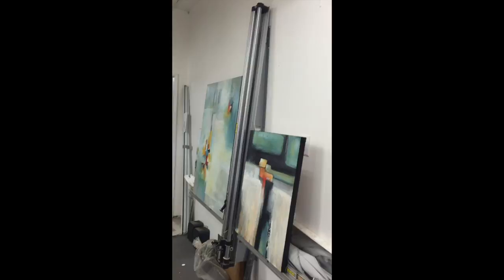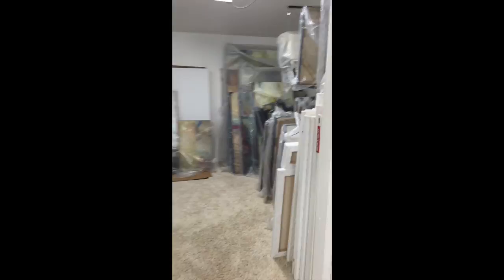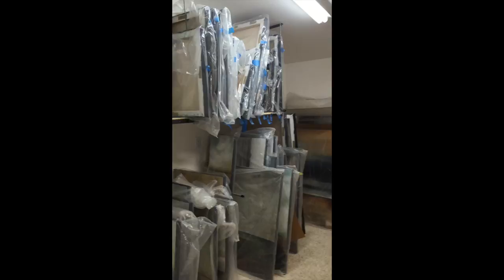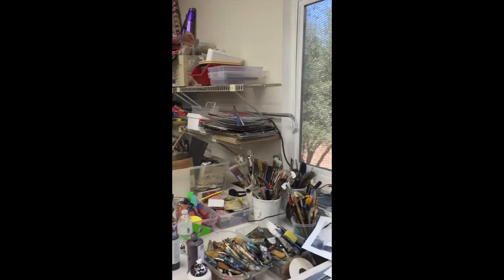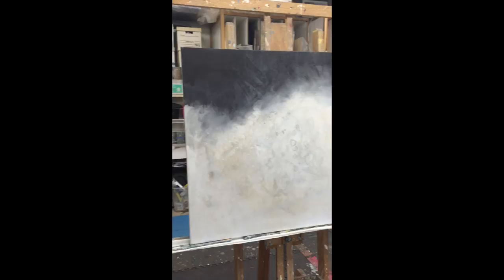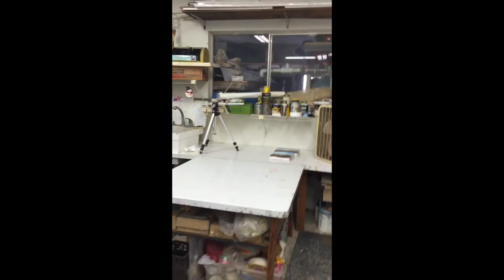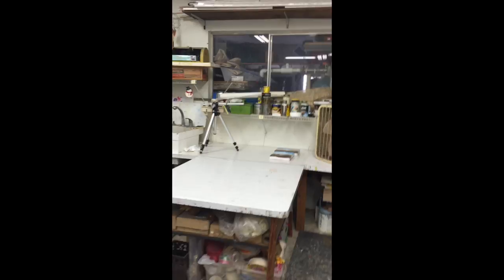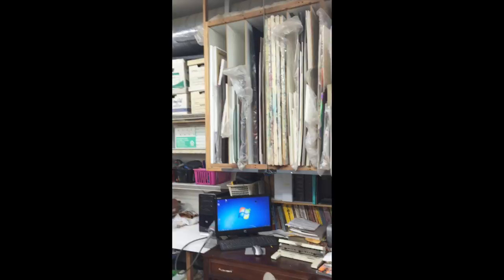Studio Tour of Abstract Artist Karen Hale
SUPPLIERS:
Some of my favorite Golden Paints

AMAZON - Golden Fluid Paints - Click on a color to go to Amazon

Titanium White
Titan Buff
Quinacridone Magenta
Alizarin Crimson
Yellow Ochre
Ultramarine Blue
Viridian Green Hue
Hansa Yellow Medium
Cerulean Blue, Chromium
Dioxazne Purple
Cadmium Red Medium Hue
Napthol Red Light
Cadmium Yellow Medium Hue
Cobalt Blue
Quinacridone Burnt Orange
Naples Yellow
Vat Orange
Van Dyke Brown
Ultramarine Violet
Sap Green
Golden High Flow Acrylic Asst 10 color: ( a starter set)

Matisse Acrylic Paint:
Southern Ocean Blue